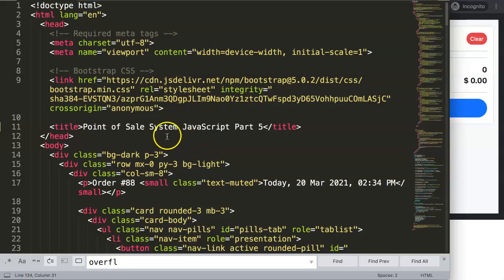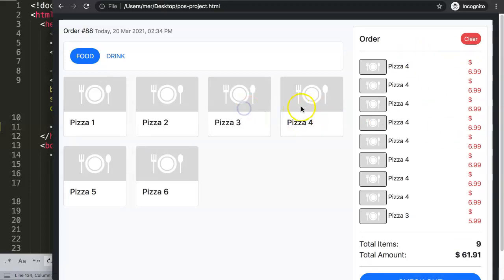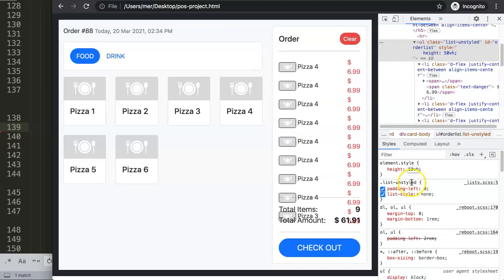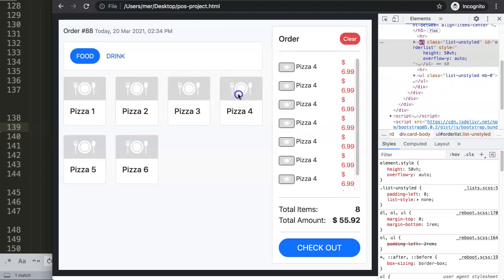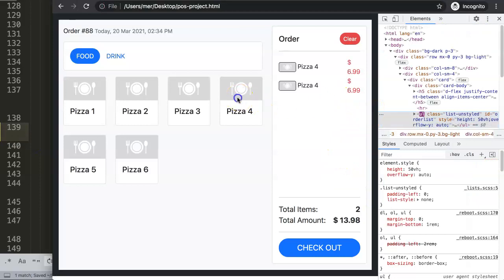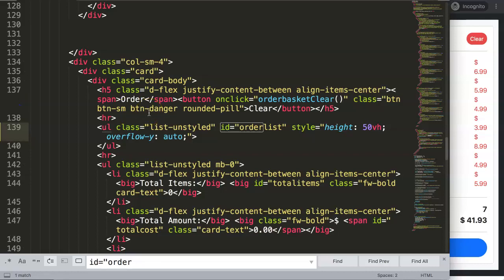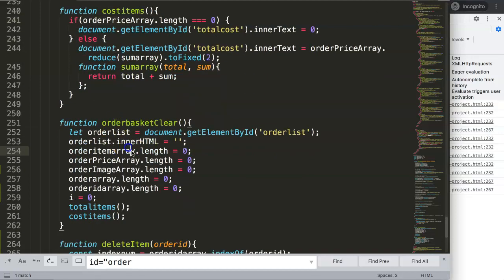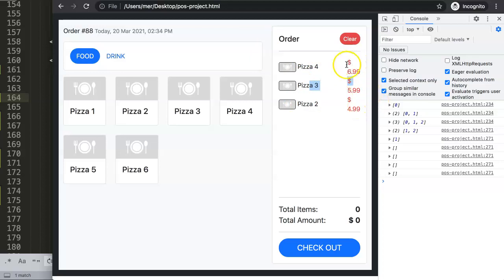Point of Sale System Javascript Part 5